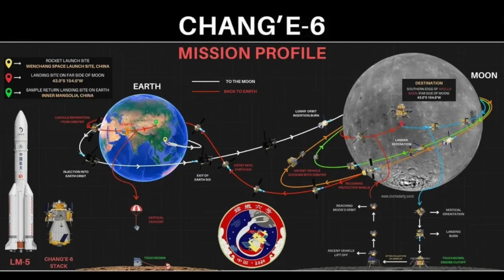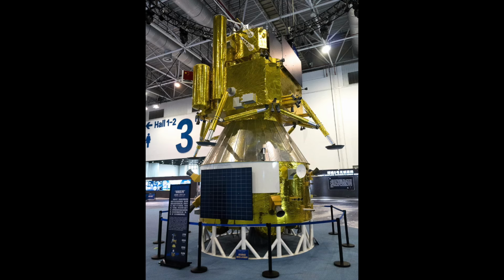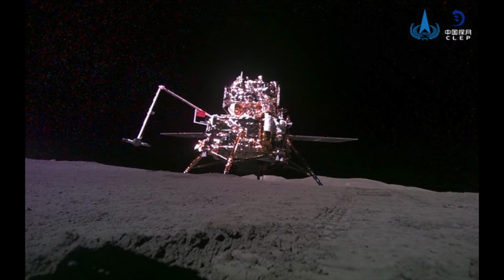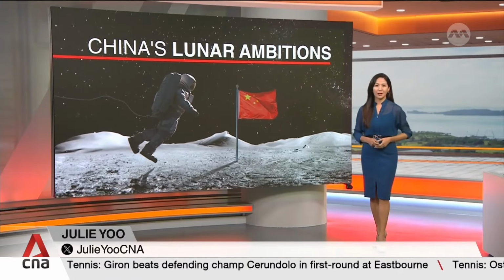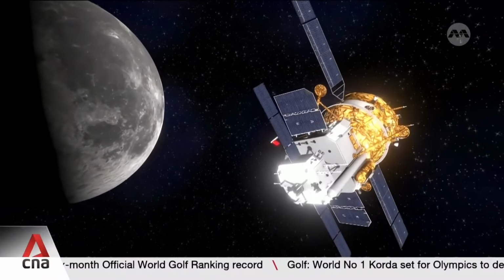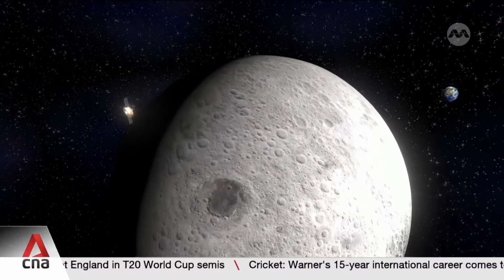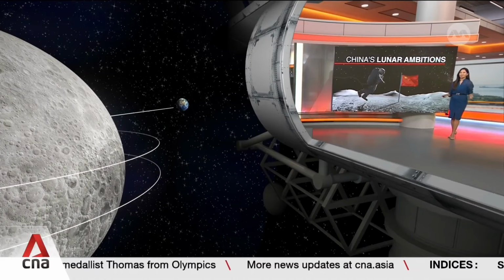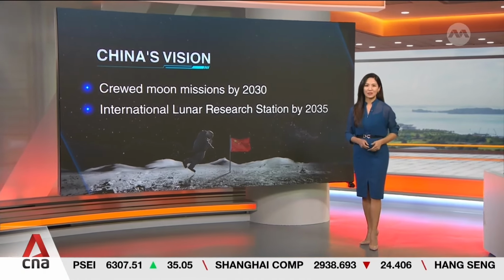Chang'e 6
China has made major spaceflight history yet again with its Chang’e 6 Mission which was launched on May 3, 2024.
The Chang’e 6 Mission lasted 53 days and ended with the return capsule landing in China’s Inner Mongolia Autonomous Region on June 25, 2024.
The Chang'e 6 spacecraft consisted of four modules: a lunar lander, a return capsule, an orbiter and an ascender (a small rocket carried by the lander).
The lander descended on the backside of the Moon, into the South Pole-Aitken basin, one of the largest impact basins in the solar system.  The lander used robotic scoops and drills to collect about 4 pounds of lunar material, including both surface soil and subsurface samples.

The sample material was launched a few days later from the Moon surface aboard the Ascender module and met up with the Orbiter module which was in Lunar orbit and subsequently returned to earth by the Return Capsule.